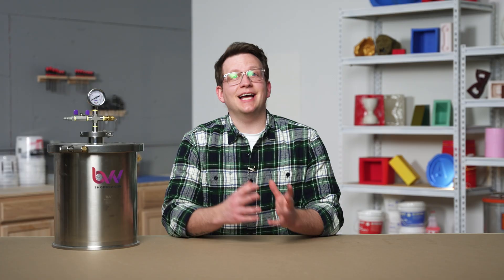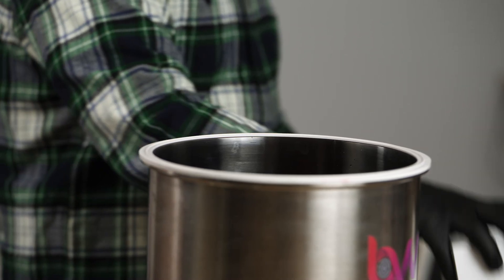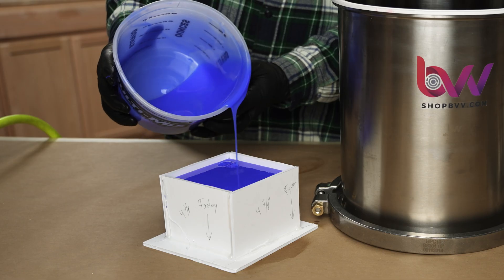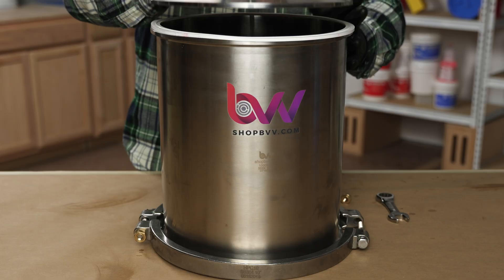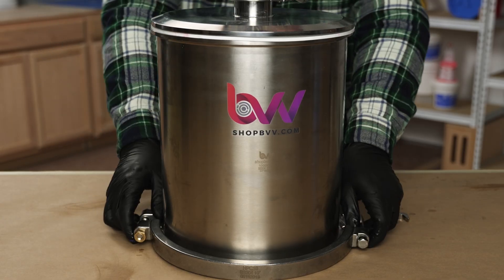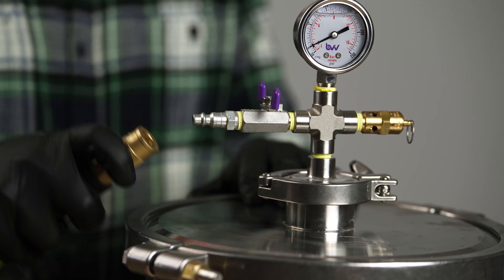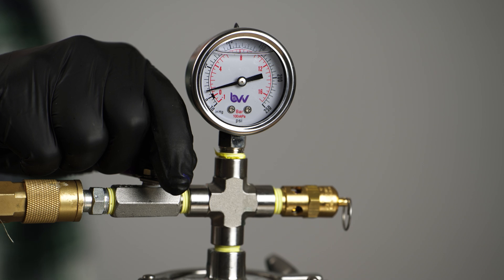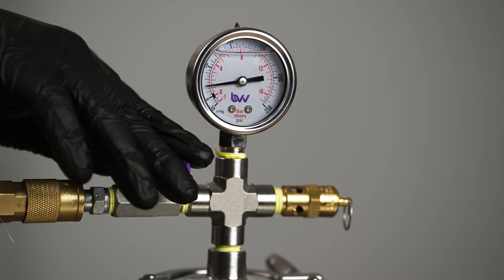How to Safely Use a Pressure Pot for Resin Casting | Complete Beginner’s Guide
Ready to pressure cast? Jordan demonstrates how to safely use a pressure pot so you get bubble-free results without risking your project or your safety.

You’ll learn:
• Safety checks to run before turning on the air
• The safe PSI range for silicone and resin
• Smart habits for long-term safe use

A little caution goes a long way master these steps and pressure casting becomes one of the most reliable tools in your setup.

💬 What’s your top safety rule when working with pressure pots? Drop it in the comments!

If you have any questions at all about our products, who we are, ideas on how to make things, or people we should do a project with please reach out to us!